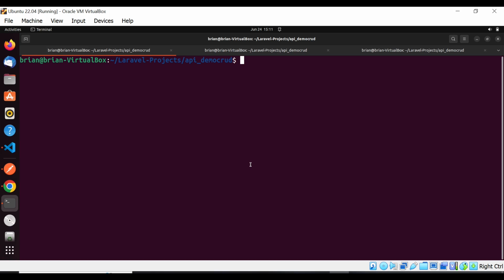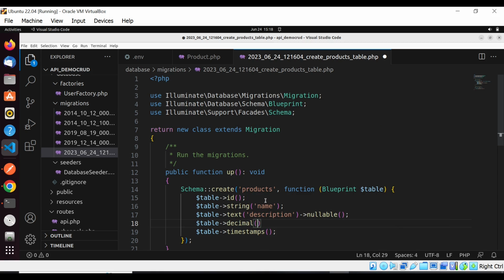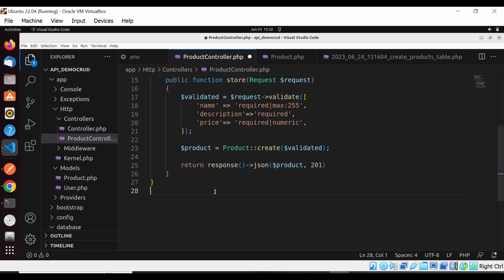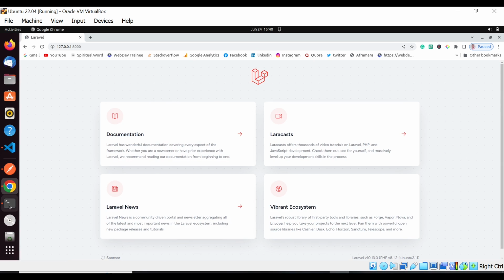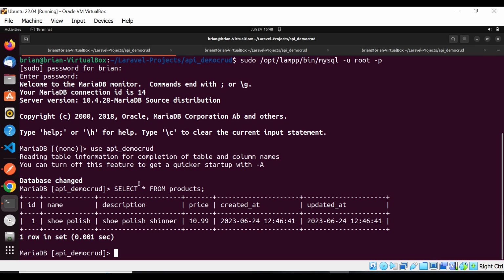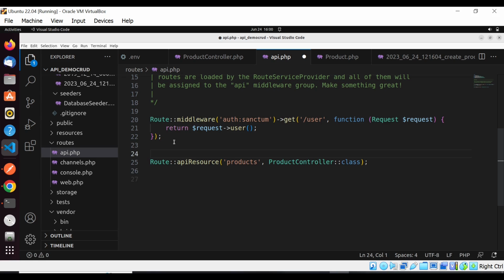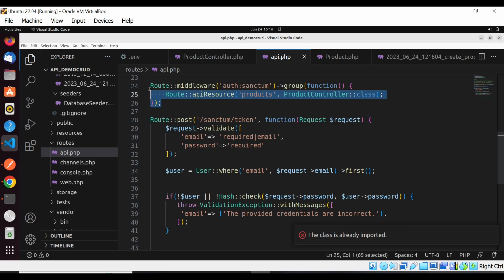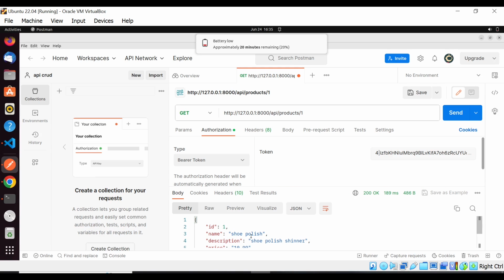API Development with Laravel 10 - Build a REST API from scratch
The goal of this tutorial is to guide you step by step through the process of creating a functional and secure API using Laravel. By the end of this tutorial, you will be able to create, configure, and test your own APIs with Laravel.

Are you excited? Because I sure am! So, without further ado, let’s dive in and get started.”

Let’s go through an example of creating a simple API using Laravel 10, where we’ll build a simple CRUD (Create, Read, Update, Delete) API for a ‘Product’ resource.

Timestamps:
Intro 00:00
Simple API CRUD 02:00
Laravel Auth with Sanctum 32:45

I made another series on the same.